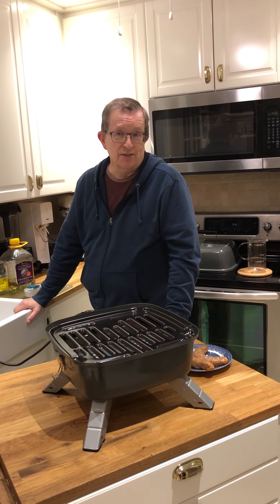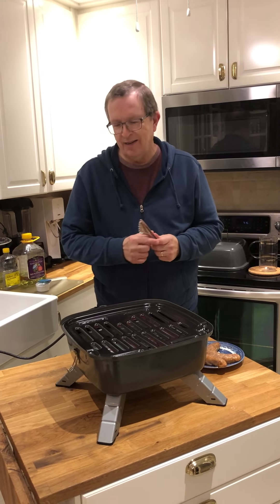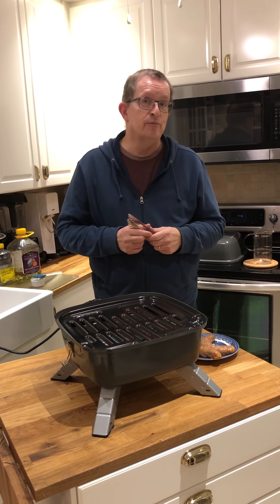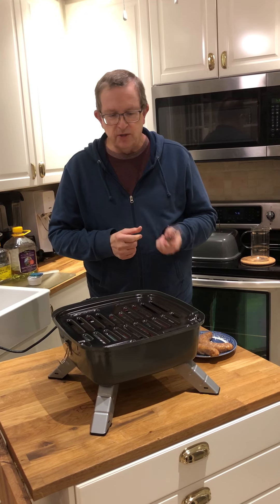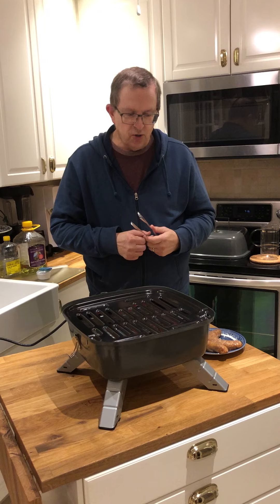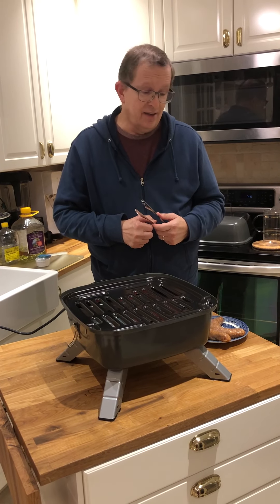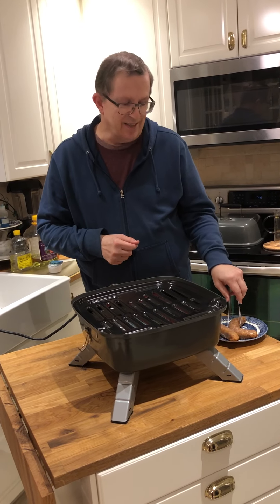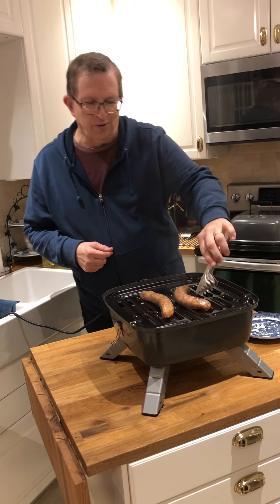Eric Grills Sausages #1 of 2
Hubby Eric using the Indoor Outdoor Grill for the first time.  He hates to admit it, by he is now a man who grills!